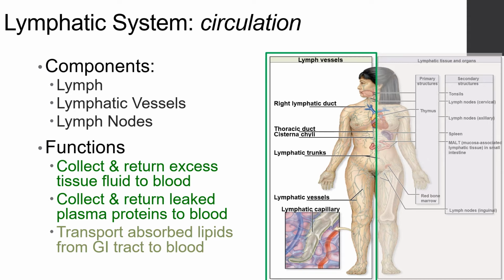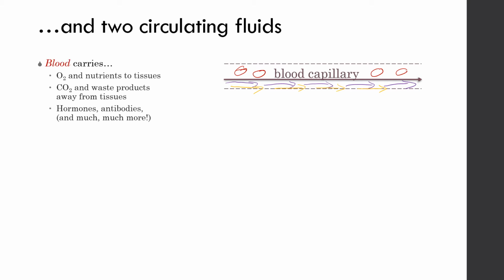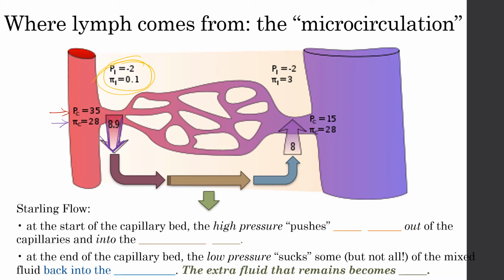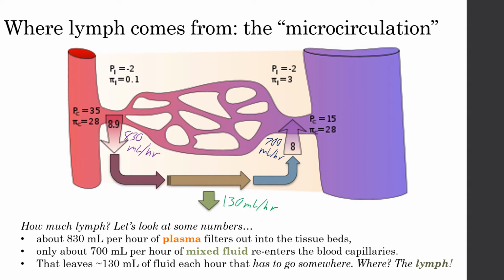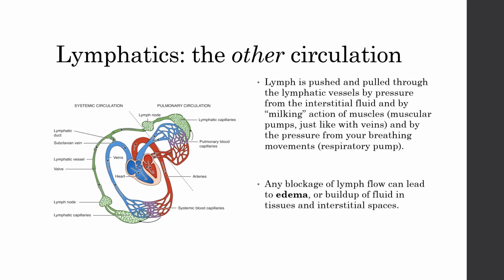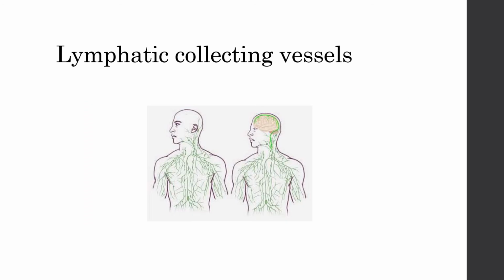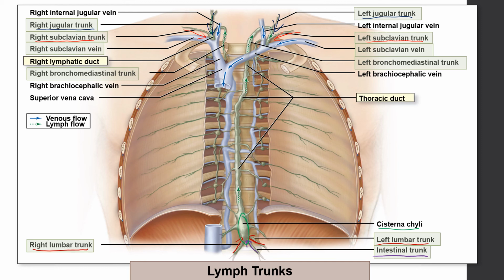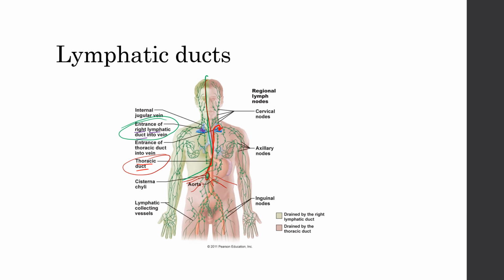Introduction to the Lymphatic Circulation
The anatomy and physiology of production and circulation of lymphatic fluid, or lymph, through the lymphatic vessels, trunks, and ducts.